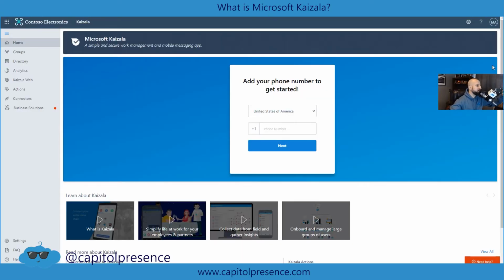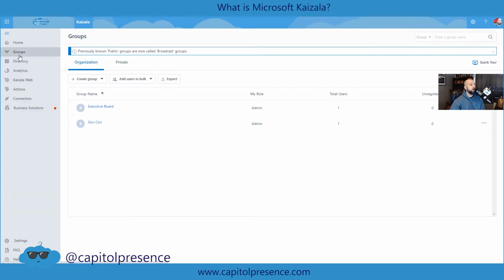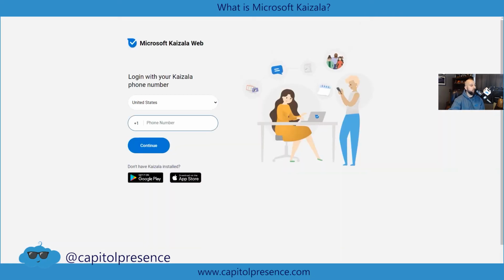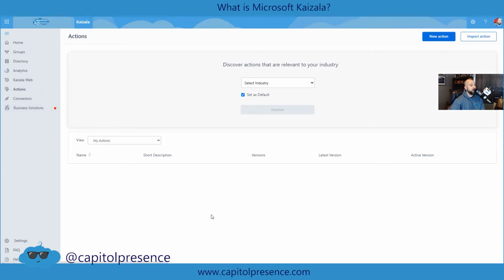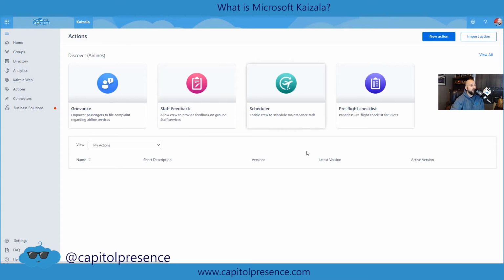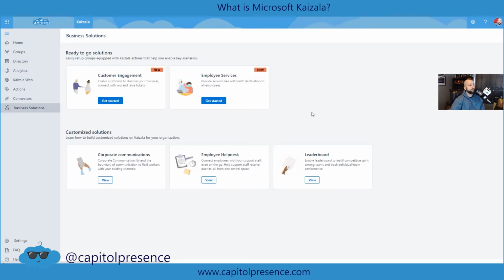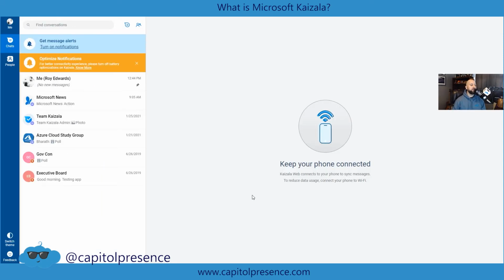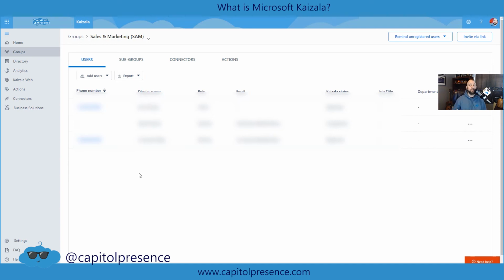What is Kaizala? And why it's better than Whatsapp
Microsoft Kaizala is a simple and secure chat application. What sets it apart? Kaizala meets industry standards for data security, user privacy and compliance. As a Microsoft 365 application, it integrates with your Microsoft environment. Stop creating group chats or using Whatsapp!!! Kaizala is where it's at and Roy's here to let you know why!

Simplify Your Business, Simplify Your life.

Capitol Presence is a Hybrid-Remote Business Solutions and implementation company based out of Northern Virginia. We are experts in building a hybrid-remote work culture by creating a secure, productive, work-life balance.

We specialize in unlocking the hidden benefits of Microsoft 365 including; integrating applications in teams, automation, adoption, and training.

Let's chat! Visit us at capitolpresence.com